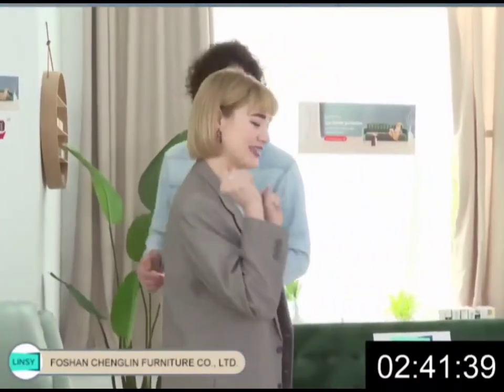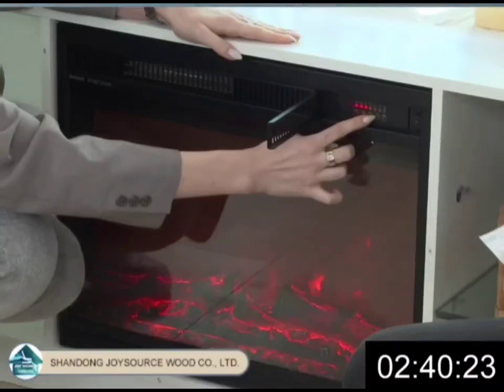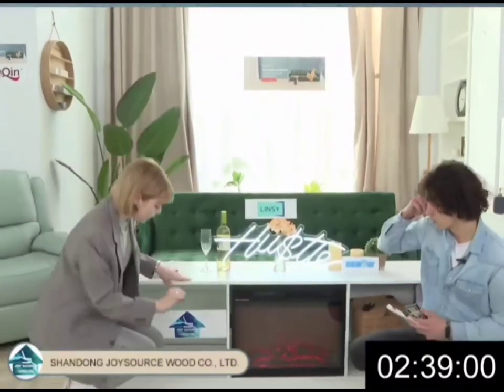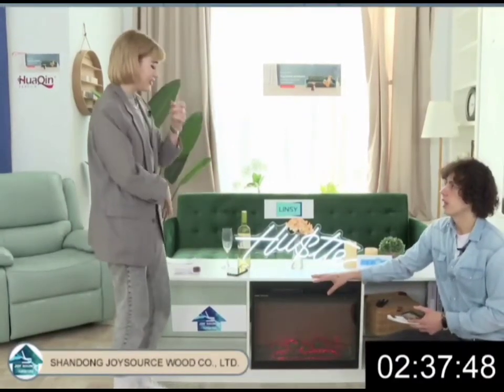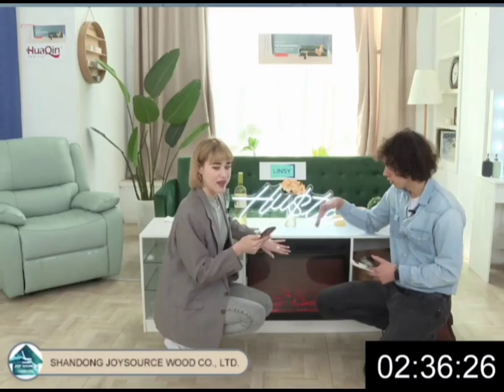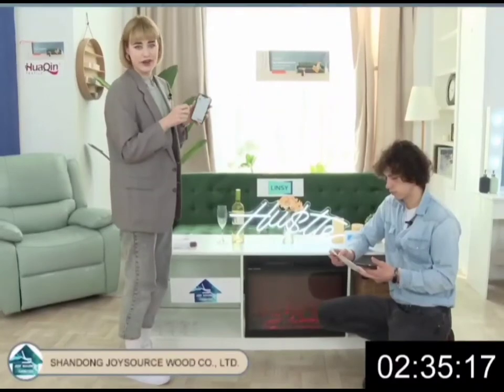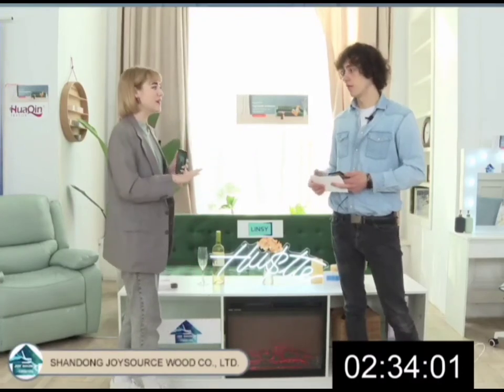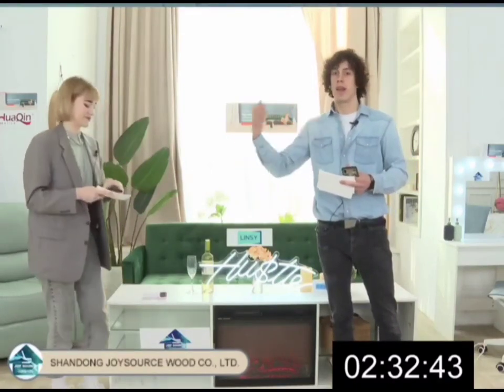TV Stand with Electric Fireplace,Storage Shelves Entertainment Center for Living Room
TV Stand with Electric Fireplace,Fireplace Console,Storage Shelves Entertainment Center for Living Room
from joysource wood#joysource furniture#smthome#dmaith